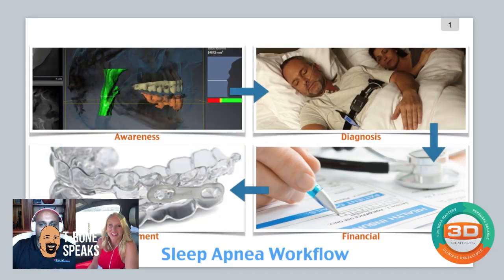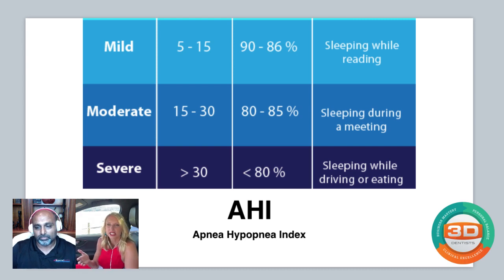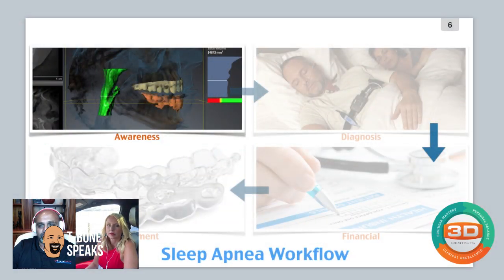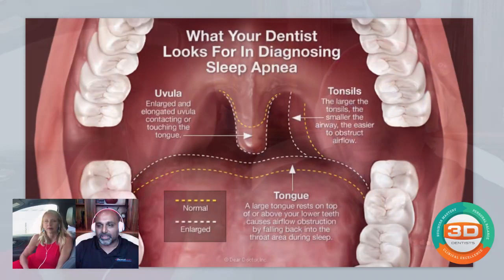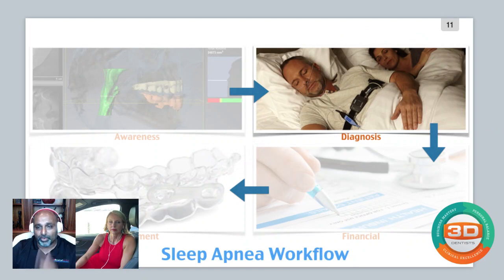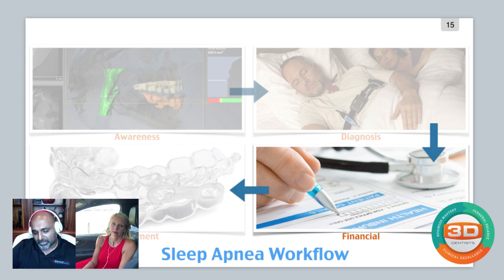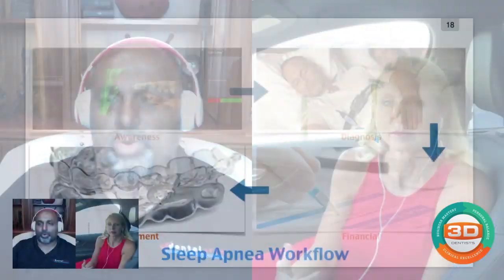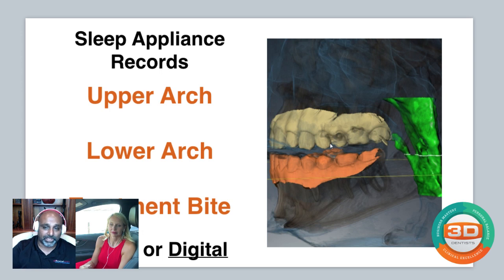4 Steps to Implementing Sleep Apnea in your Dental Practice - Dr. Tarun Agarwal and Dr. Erin Elliott